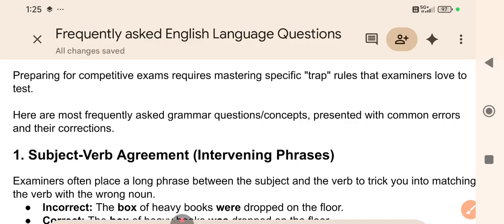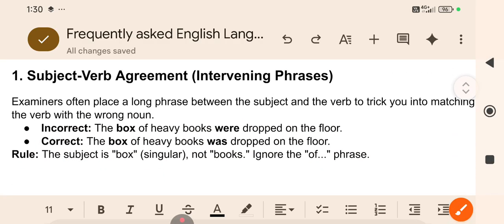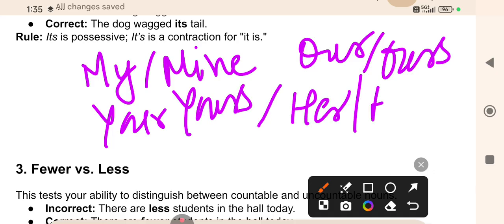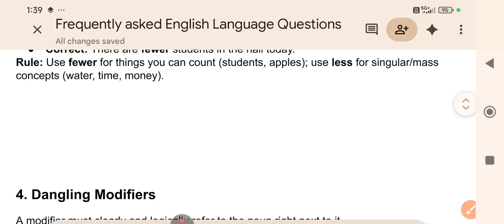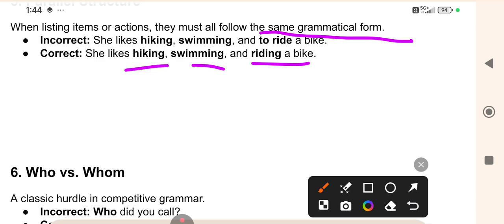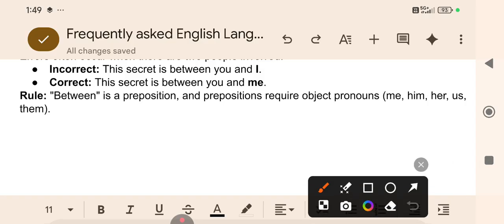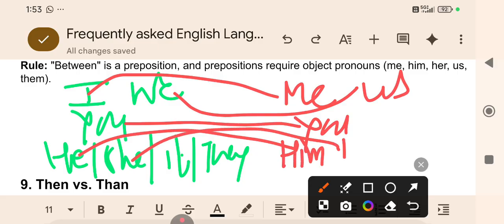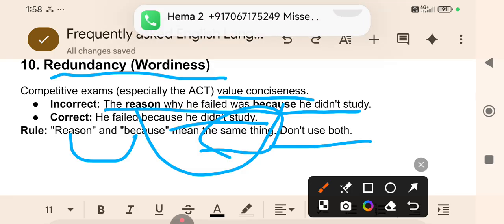Common Grammatical Mistakes in English